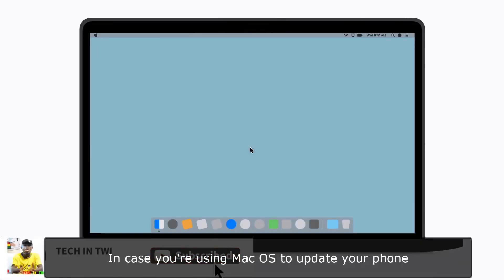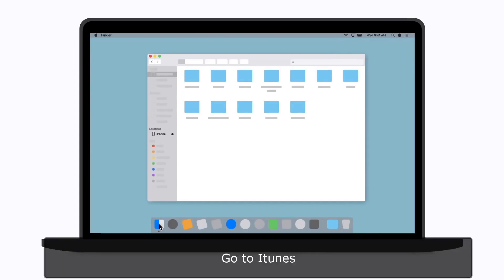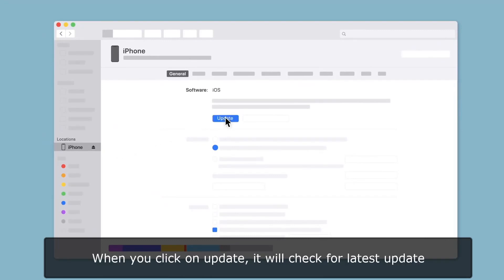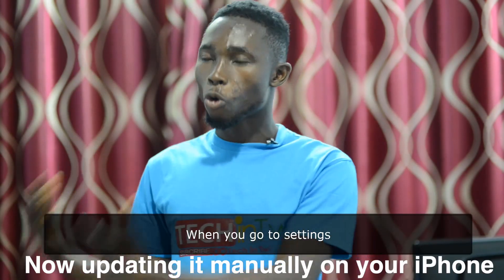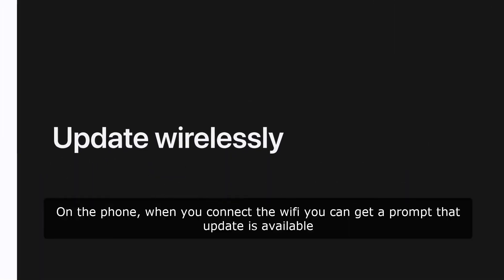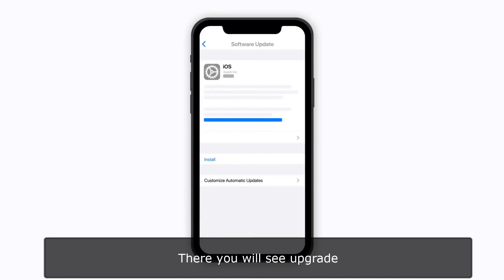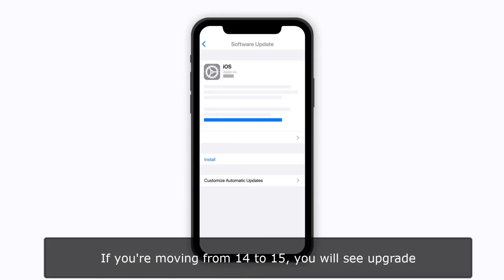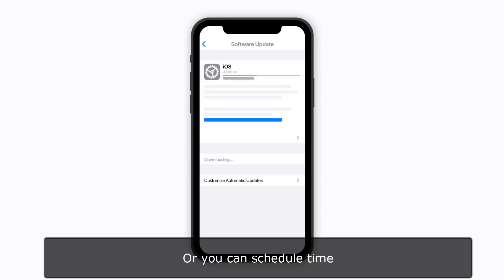Whatsapp to stop working with iPhone 6 and 6s, here is the fix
Hello friends !
This video about WhatsApp to stop working on these devices from November 1 , I am going to show you things you need to do to make your iPhone | 5 | 5c | 5s | 6 | 6plus | 6s | 6s plus | SE work after 1st November.

WhatsApp will stop working on iPhone 6S, SE and more starting November 1

44 models in total will no longer be compatible with the popular messaging app

Bad news for those still holding on to their iPhone 6S—WhatsApp will stop working starting November 1.
And it’s not just the 6S. It’s the 6, SE, and all earlier models that have no higher than Apple’s iOS 10, plus a whole host of Android and KaiOS phones.
Anything older than Android OS 4.1 and KaiOS 2.5.1 will no longer be compatible with WhatsApp, and will not receive support from Facebook/WhatsApp in the future.

The good news, however, is that WhatsApp will be getting a new feature—allowing users to migrate their chats when switching from iOS to Samsung Android.
“To start, this feature is available on any Samsung device running Android 10 or higher, and will be available on more Android devices soon,” says WhatsApp.
The catch is it will have to be done when you are first setting up your phone.

“Your new Android device must be factory new or reset to factory settings,” says WhatsApp, or will have to reset to factory settings.
“This is just a start. We look forward to making this option available for more people to switch between platforms of their choice and securely take their chats with them,” promised WhatsApp.

In this video, I will show you how can make your Iphone 6|6s|Se work with whatsapp after 1st November